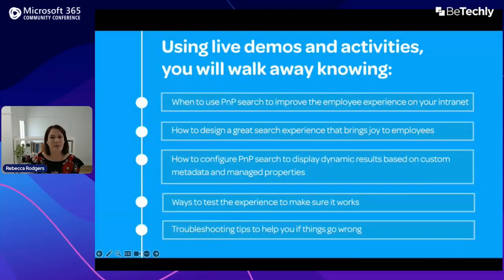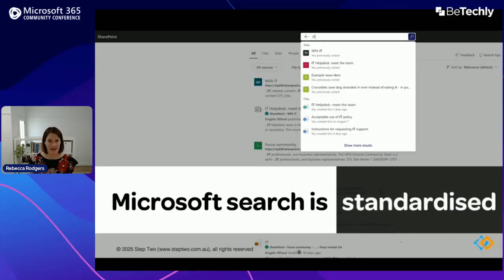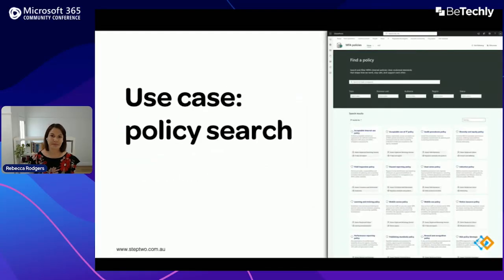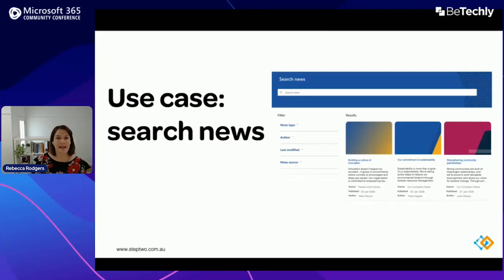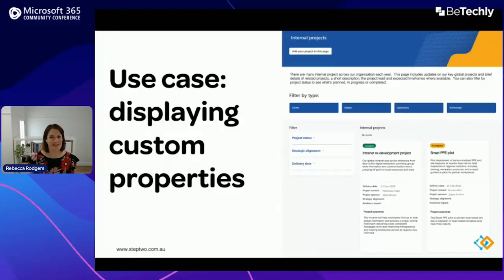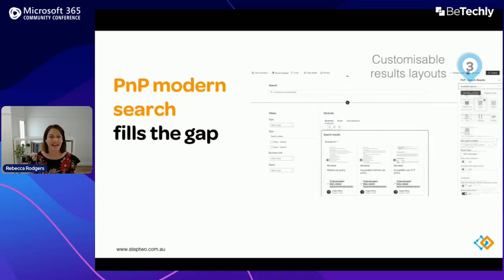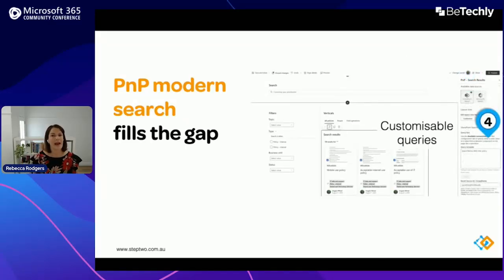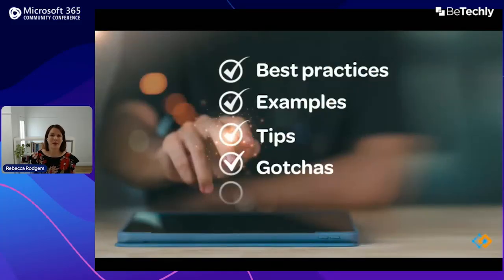M365Con26 Preview: Creating Bespoke Search Experiences Using Microsoft PnP Search & Clever Design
Microsoft 365 Community Conference Workshop Preview
Creating Bespoke Search Experiences Using Microsoft PnP Search & Clever Design
Friday, April 24th, Workshop Hours: 8 am – 3 pm

Abstract
Microsoft search is powerful, intelligent, and personalized. It is predictive, contextual and standardized yet there are still a number of use cases where it doesn’t meet our tailored, site-specific or targeted search need.

In this session we look at a number of real-life examples of PnP search filling the gap in the modern digital workplace. From knowledge libraries to an employee directory, policy search, a news archive and no search results displaying select content with more advanced styling options, there will be something here for everyone.

Taking a hands-on approach, we will explore:
- Best practice approach to designing the search experience
- What a number of organizations have done using PnP search (take inspiration from others)
- Designing an employee directory with custom profile displays and filters - perfect for complex tenancies with multiple regions or businesses
- Policy search - scoped by content type, custom filters, custom card results display and custom sort order
- Displaying content with advanced styling options
- Building a news archive search